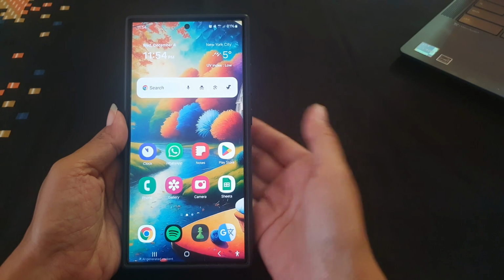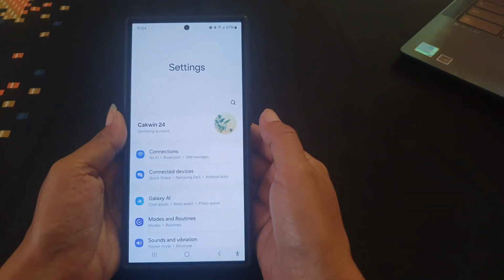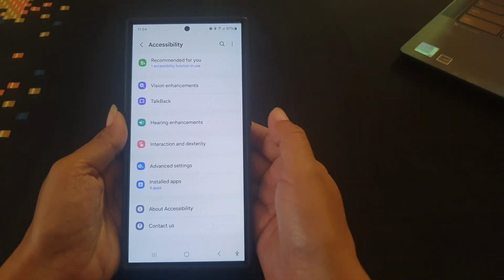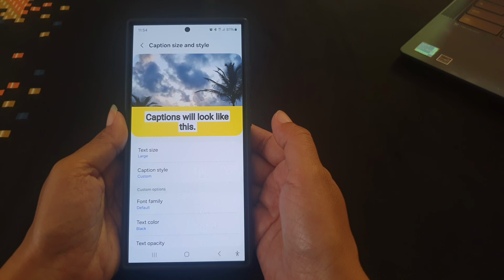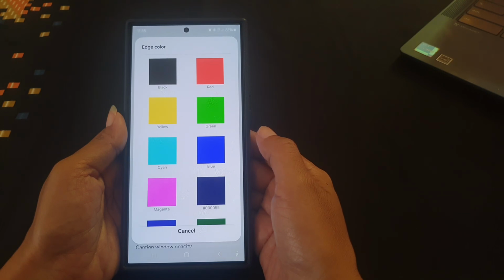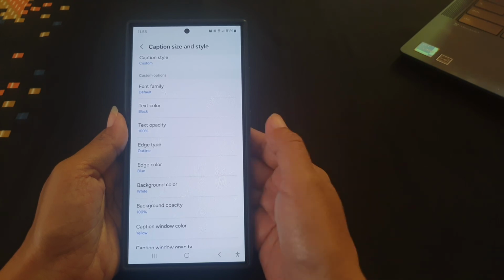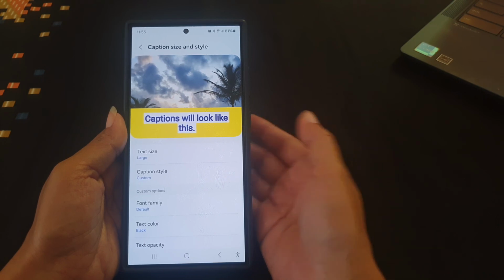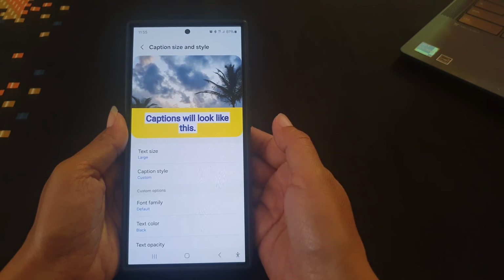How to change the text edge color used for captions on Samsung Galaxy S24 Ultra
In this video, you will find the steps on how to change the text edge color used for captions on Samsung Galaxy S24/S24+/S24 Ultra.

To change the text edge color used for captions on Samsung Galaxy S24 Ultra, do the following steps:
- Tap "Accessibility".
- Tap "Hearing enhancements".
- Tap "Caption preference".
- Tap "Caption size and style".
- While the caption style is set to Custom, under Custom options section, tap "Edge color".
- Select the desired edge color you'd like to use. As a note, if you'd like to know how an edge color will look like when it's applied, you can tap the color and see its preview at the top of the screen.

By doing this, if you have set to enable the caption, this settings will be applied to live caption and other apps that support the caption preferences.